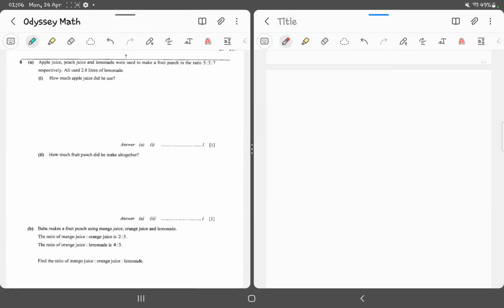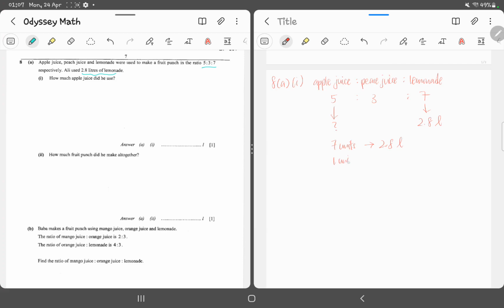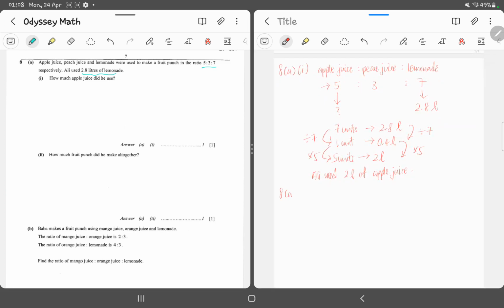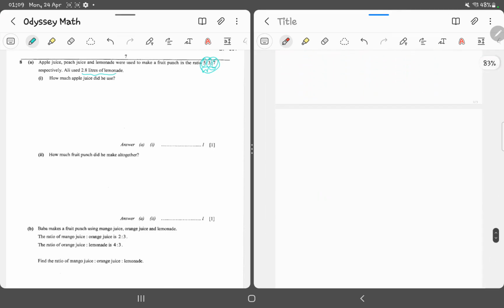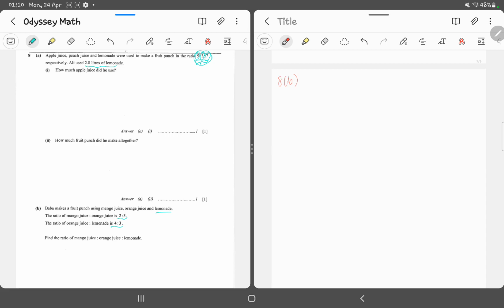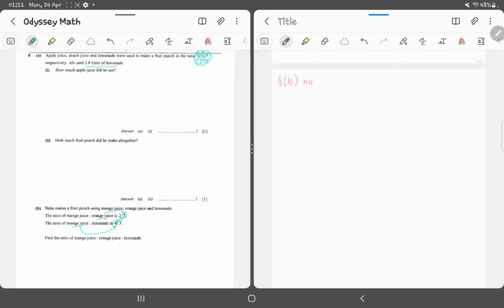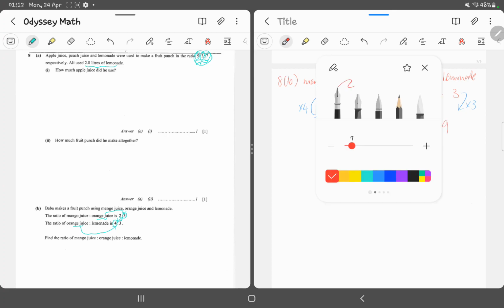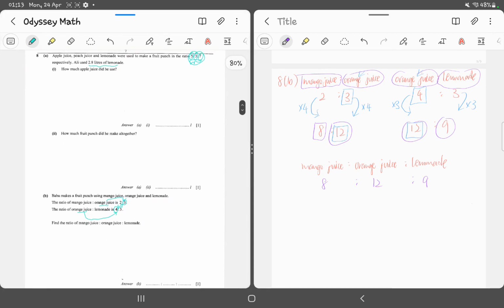Math Tuition Sec1BMSS2017 Q8 Exam Solution